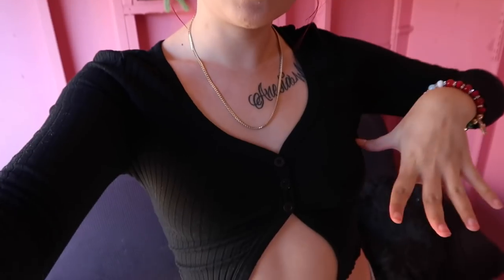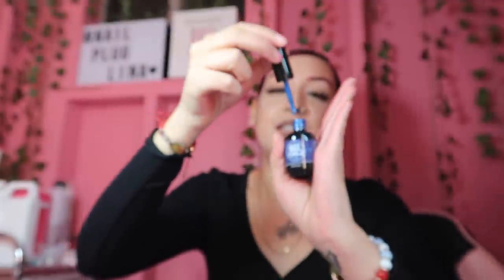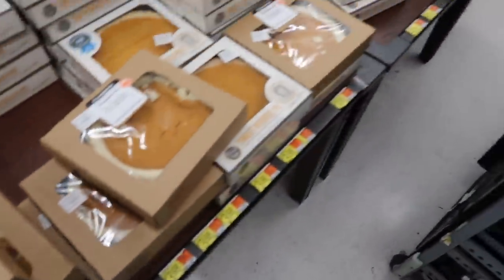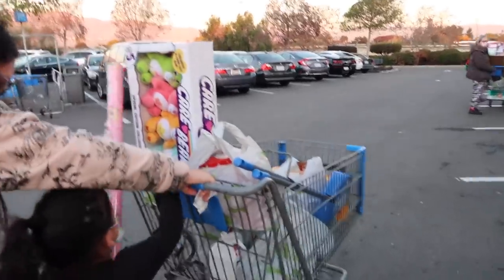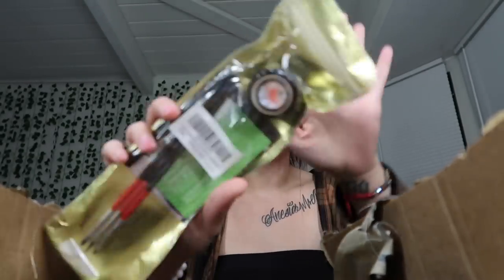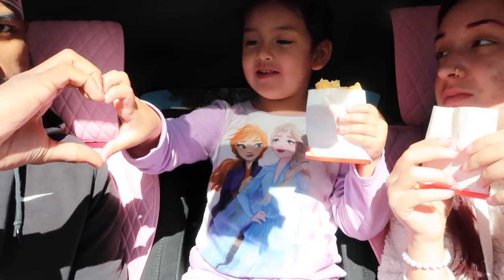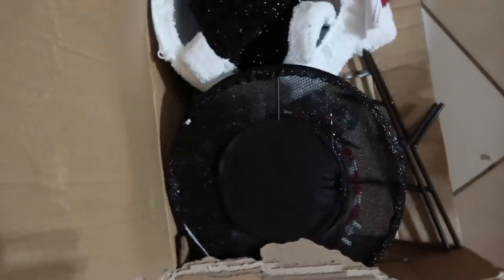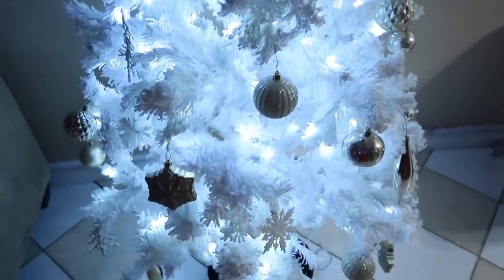Thanksgiving Week Vlog 2021!! | Shopping, Haul, decorating tree, new skincare, etc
Count how many Times I say pretty lmao🙈…

Christmas is coming up! Men Get something for your nail tech girlfriend or Women Spoil yourself this Christmas with Nail Addict!!👇🏼👇🏼

PanOxyl Acne Foaming Wash Benzoyl Peroxide 10% Maximum Strength Antimicrobial, 5.5 Oz

Nail Art 8ml/One Jar of Wipe-Off Rhinestone Glue Gel Adhesive Resin Gem Jewelry Diamond Polish Clear Decoration with Pen Tools (LED Light Cure Needed) Thicker&More Sticky Than Others

MY NAIL PAGE!!: @nailpluglina

💋 COMMENT VIDEO SUGGESTION 💋

WE FINALLY HIT 50K 🤩

Social media -

Sheloveswigs: “angel”
Weekendwigs: “Angelina”
Everydaywigs: “Angelina”
Yaefini jewlery: inf20
BaeOotd: “Lina”
Butterflywinglashes: “Lina”
Dulceriabar: “Lina”
Rose Forever: “Tellez15”

FAQ:

Age- 20

Grade: Freshman In College

Where Am I from- Bay Area📍

What I use to record: Canon G7X

What I use to edit: Final Cut Pro On Mac

What age did I get pregnant: 16

How old is my daughter: 3